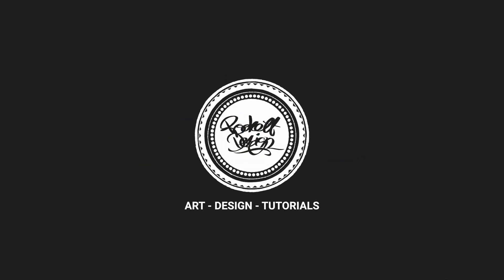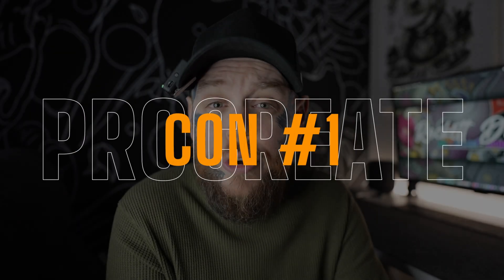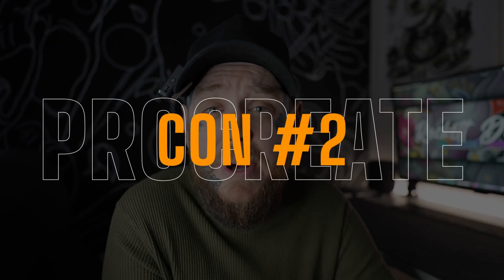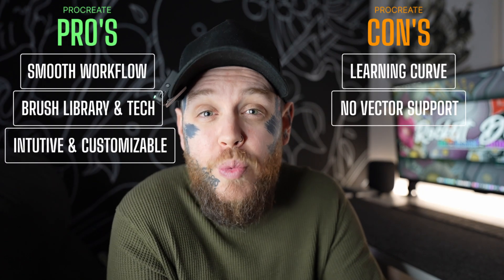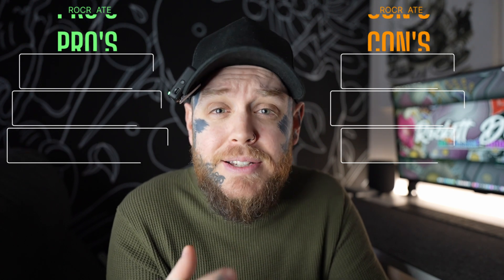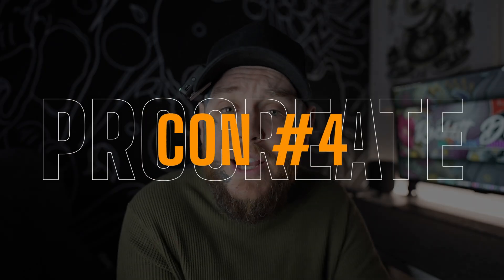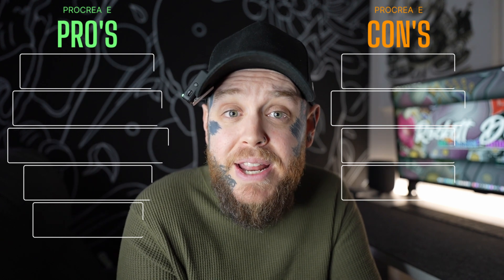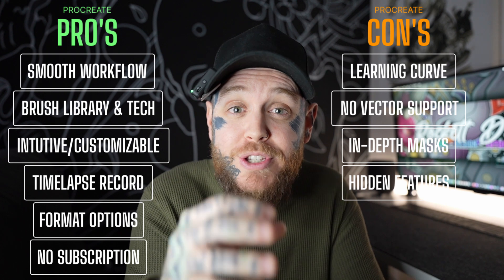The Ultimate Procreate Buyer's Guide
In this video, i'll share my comprehensive Procreate buying guide. This guide will teach you everything you need to know about Procreate, from the basics to more in-depth information about different aspects of the software.

If you're wondering whether or not to buy Procreate, this guide will help you make the best decision for your needs. I'll cover everything from the pros and cons of Procreate, to my top recommendations for different types of users. By the end of this guide, you'll have everything you need to make an informed decision about purchasing Procreate!